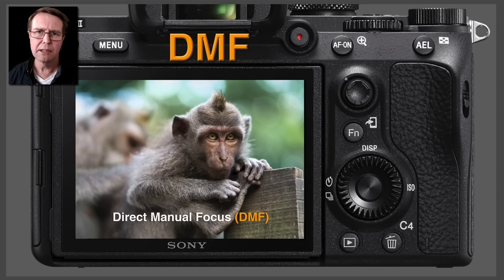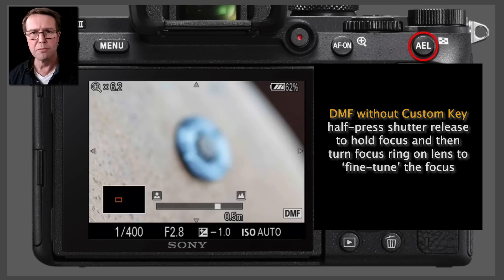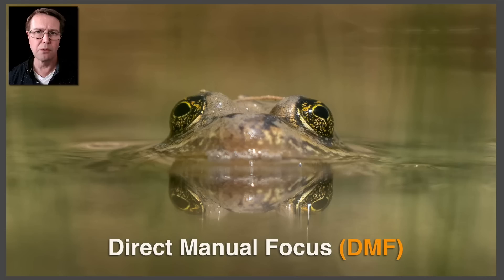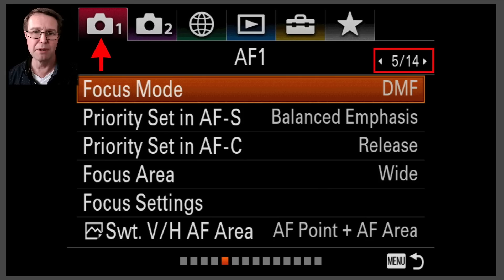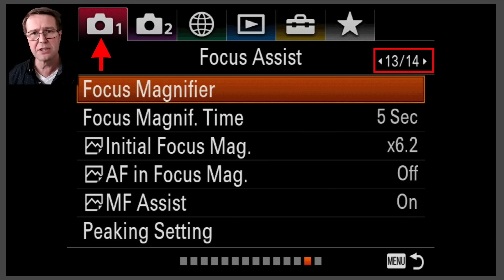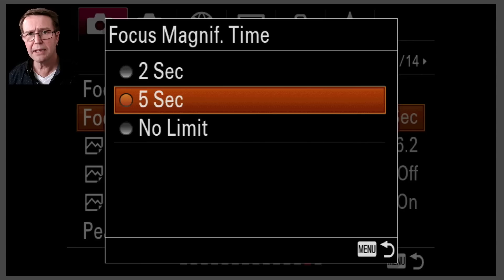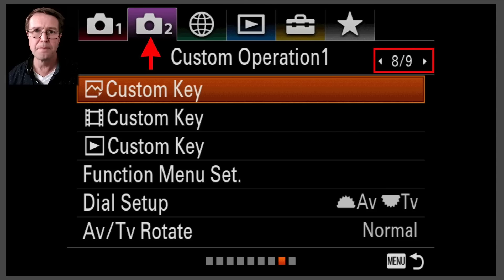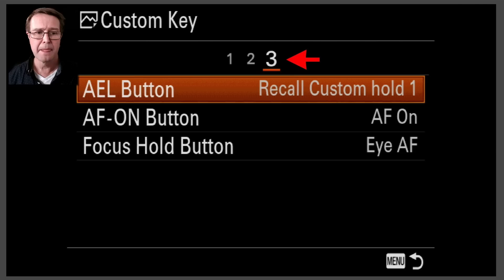DMF or Direct Manual Focus techniques for Sony Alpha Cameras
In this Tutorial Mark shows how he uses DMF or Direct Manual Focus Mode to achieve critical sharp focus when using wide apertures with subjects that are close to the lens. Mark also shows how he can override his current Focus settings with a single press of a custom key to use DMF in conjunction with Focus Magnifier to nail sharp focus every time.